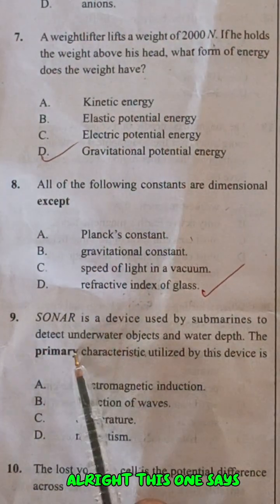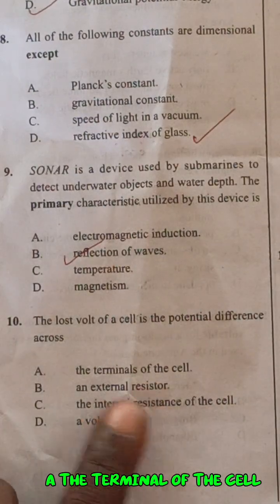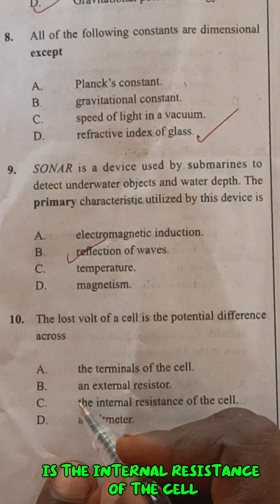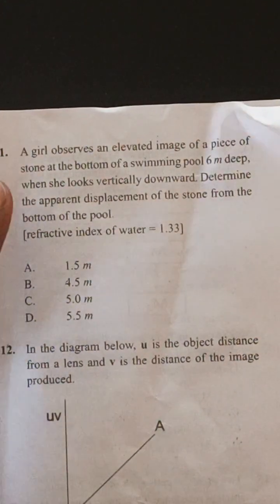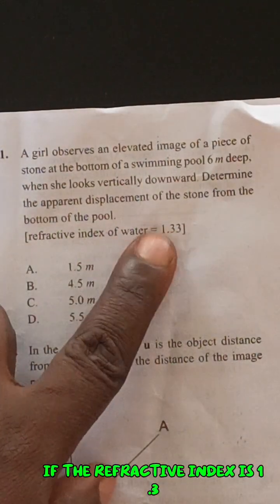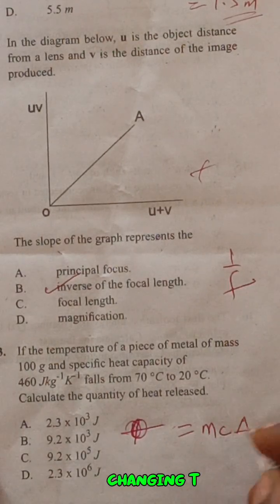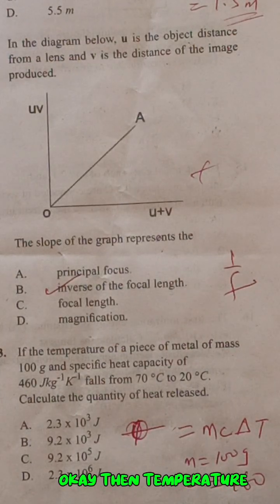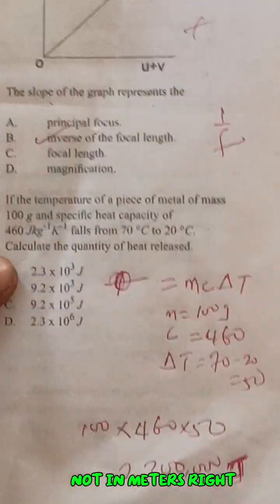Wace physics question 2026